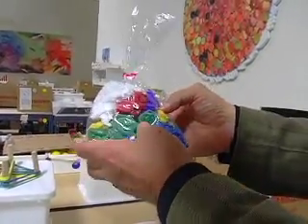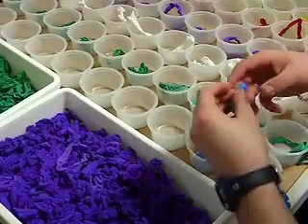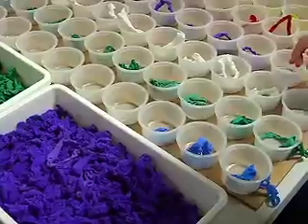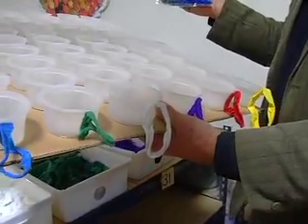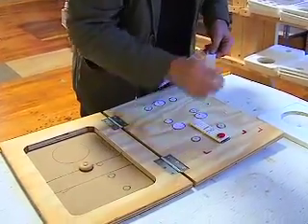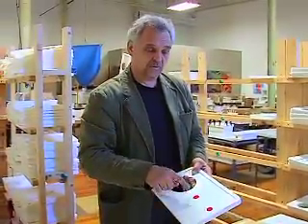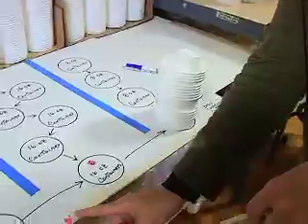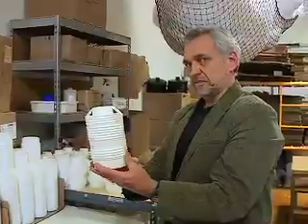Inside Our Vocational Workshop - Part 2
Visit the workshop where ShoeboxTasks are manufactured. Take a look at making the abstract more concrete for those on the Autism spectrum through individualized visual instruction, establishing routines, and the concept of "First work, then play".